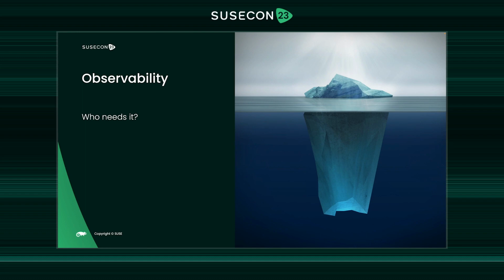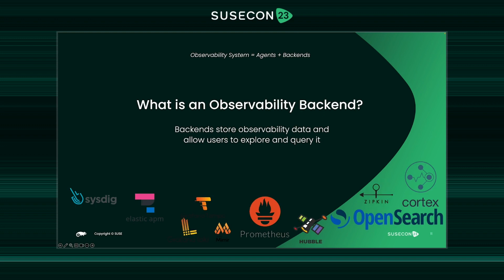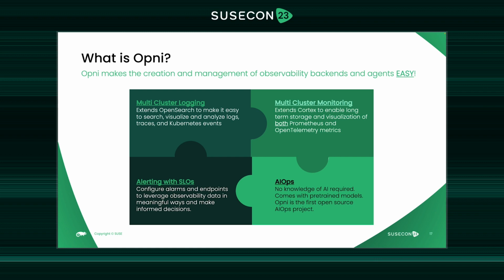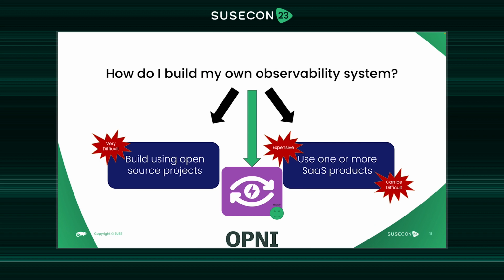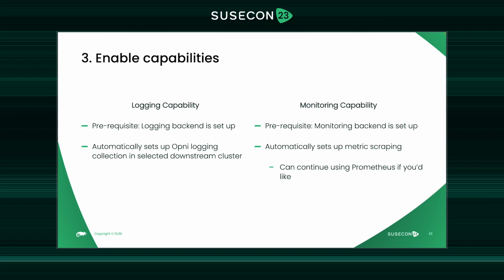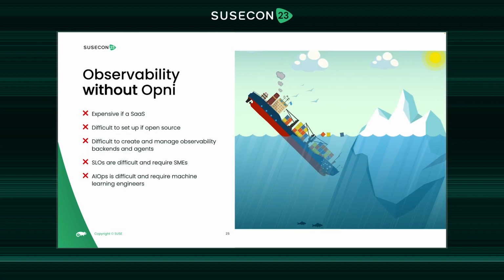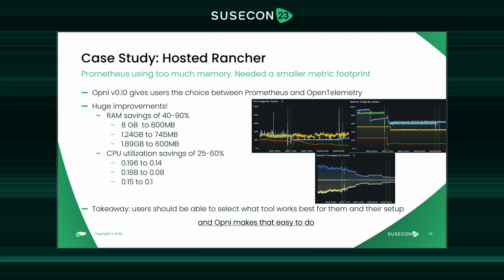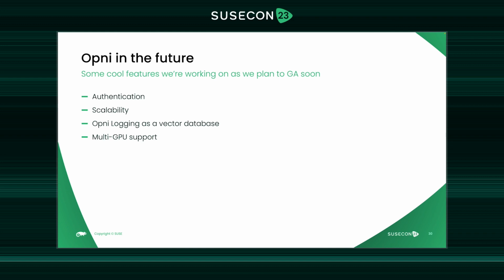PROD 1133 Multicluster observability and AIOps with Opni